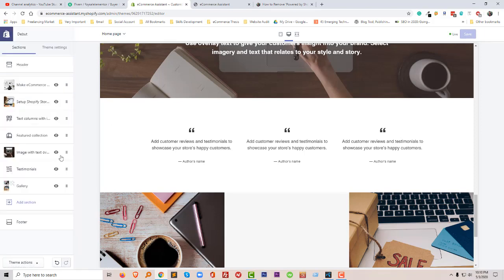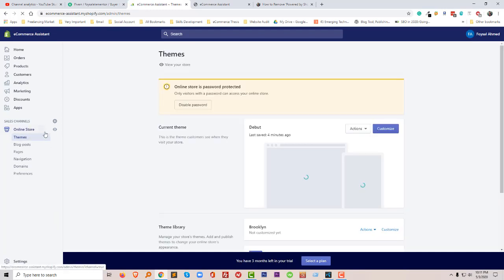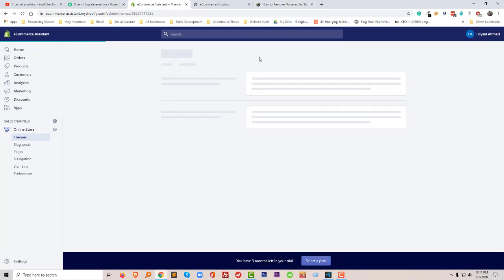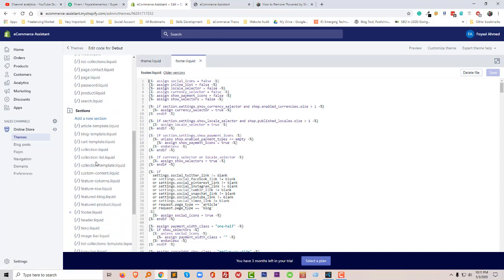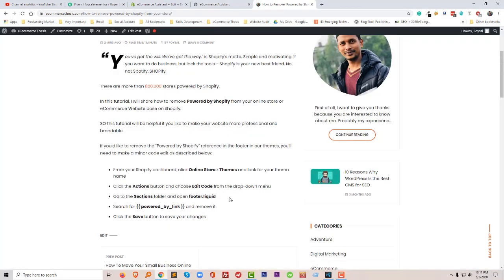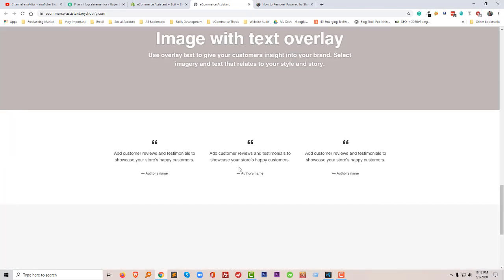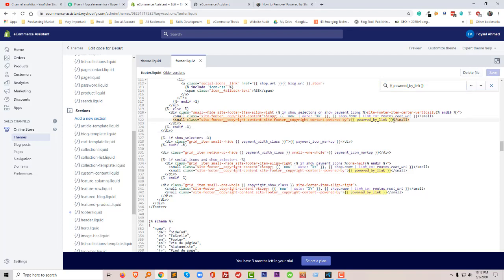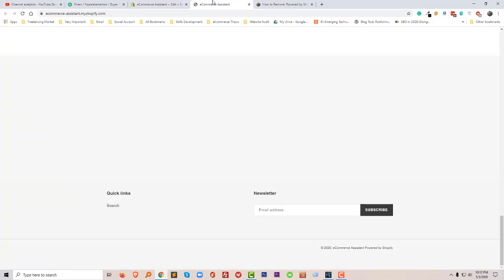How To Easily Remove 'powered By Shopify' From Your Online Store (Step-by-step Guide)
💻 Welcome to *How To Easily Remove 'powered By Shopify' From Your Online Store (Step-by-step Guide)  *

📝 Video Description: 🚀 Boost Your Shopify Store's Professional Look!
Want to remove the "Powered by Shopify" text from your store footer? This step-by-step tutorial shows you exactly how to do it, no coding experience needed! 💻✨

By removing this branding, you'll:
✅ Make your store look more professional
✅ Build stronger brand credibility
✅ Provide a cleaner shopping experience for your customers

Watch till the end for all the tips and tricks! 👇

💡 What You'll Learn in This Video:
✔️ Quick methods to remove "Powered by Shopify"
✔️ Why it's important for your store's branding

🌐 Services
Transform your e-commerce journey with expert services:

📲 Stay Updated
Follow us for valuable insights and updates: